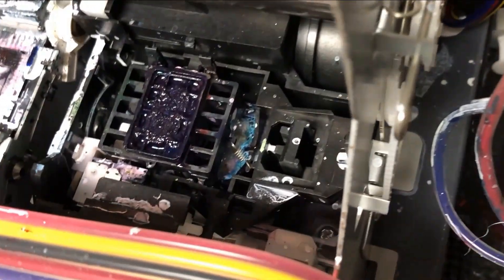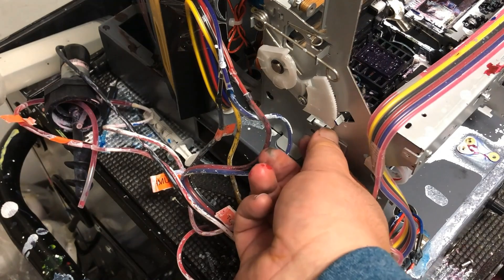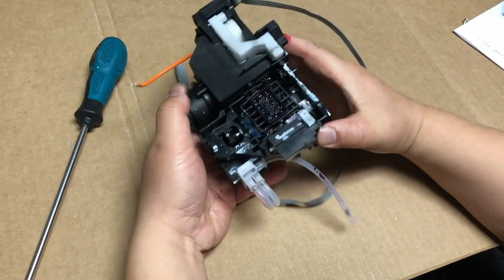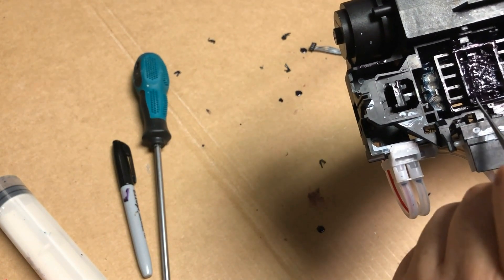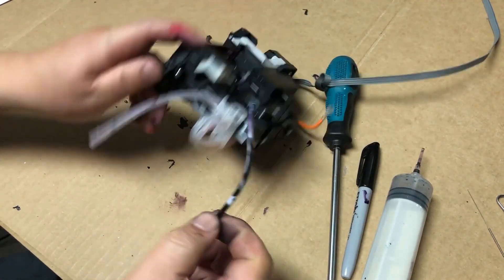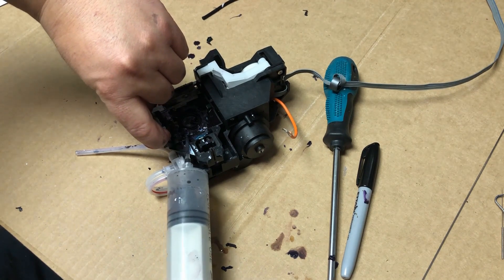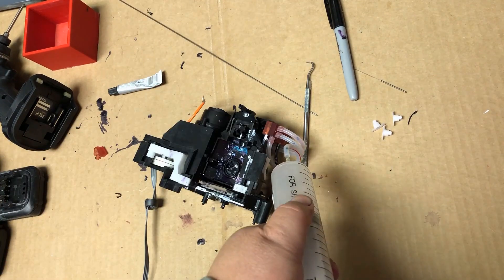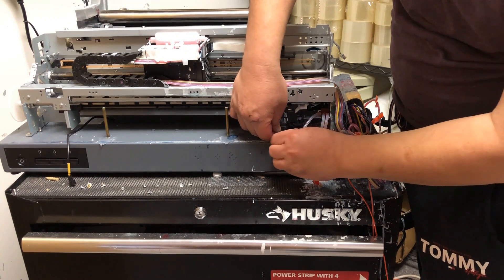L1800 Regurgitates Foamy Ink from Capping Station - My DTF Printer Has GERD?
Are you frustrated with a wet capping station causing printing issues? In this comprehensive guide from BCH Technologies, we walk you through step-by-step troubleshooting and maintenance procedures to resolve clogging issues in your printer's capping station. Follow along as we dismantle, clean, and reassemble the capping station, ensuring optimal printer performance. Don't let clogs ruin your printing experience – watch now and learn how to keep your printer running smoothly!

This is a video about L1800 Capping Station Unclog Manifold

00:00 Check if Capping Station is Clogged
00:39 Things to Check Before Install a New Printhead
01:37 Uninstall the Capping Station
04:27 Anatomy of a Capping Station
05:18 Check the Wiper
05:54 Check the Ink Intake Tube
07:50 Clean the Center Platform
09:02 Check the Air Tube for Clogging
09:40 Anatomy of the Manifold
12:06 Clean the Manifold
13:22 Install BCH Capping Station Manifold
14:42 Reassemble the Capping Station
15:29 Re-install the Capping Station